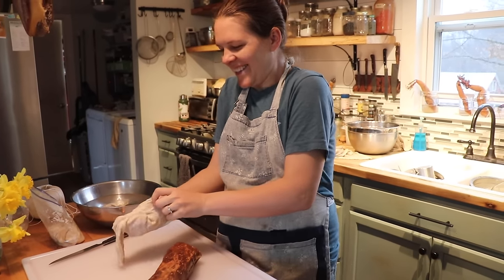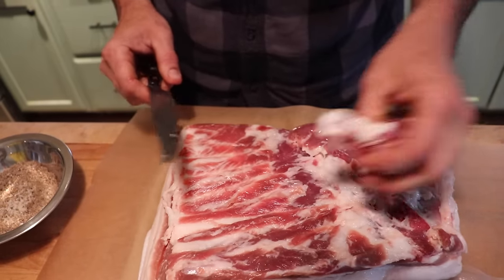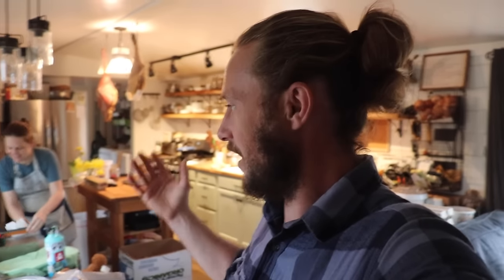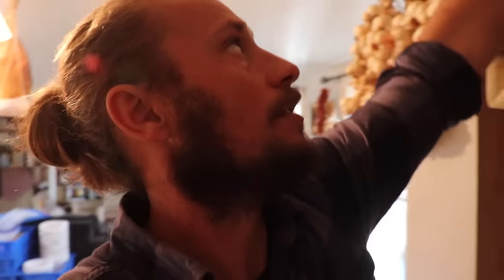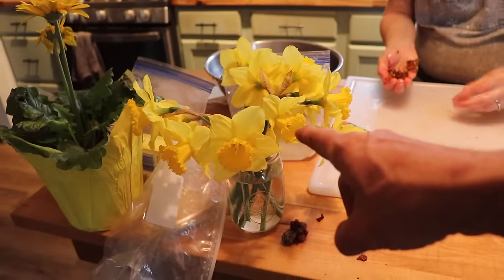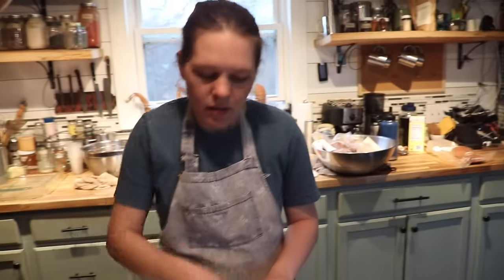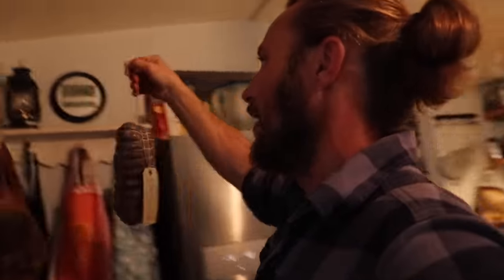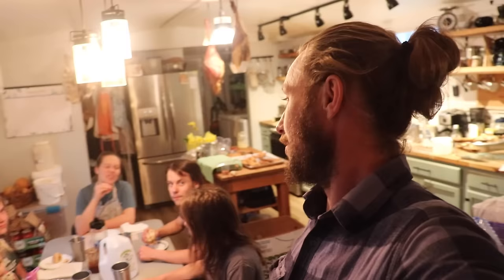Playing With Our Food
We’re in the kitchen on the this drizzly, rainy day, taking care of getting some bacon bellies under cure, and tieing up and hanging our cured coppas to air dry.

Before You by Briar Edwards
Black Margarita by Arc Du Soleil
Cafe Mornings by Mai Ligne